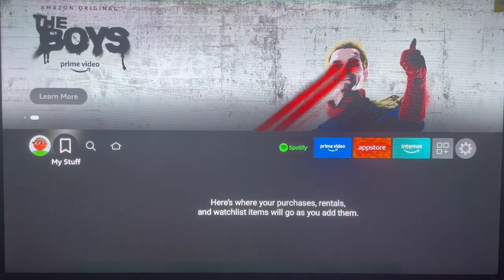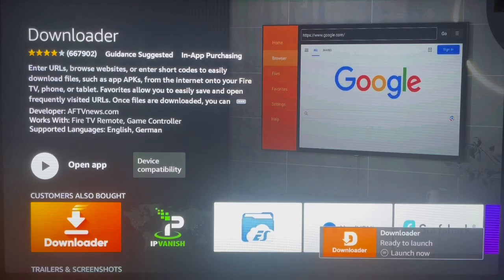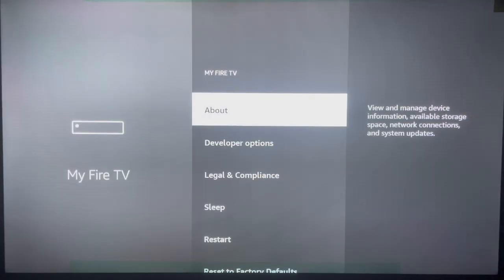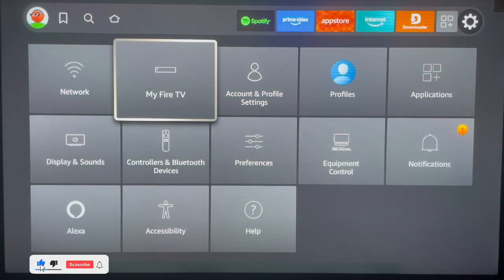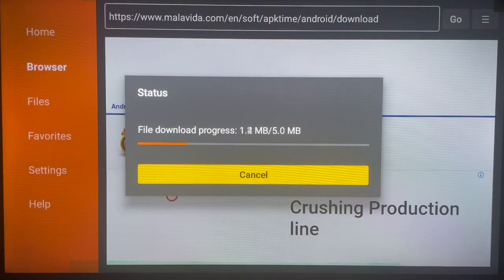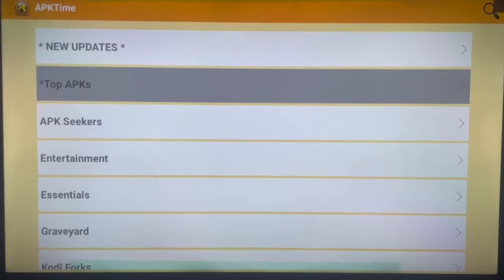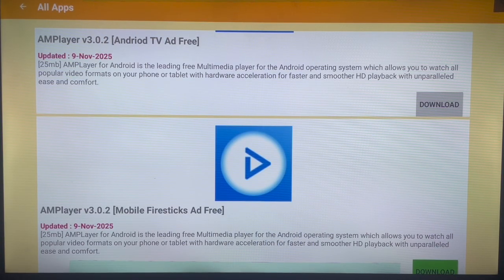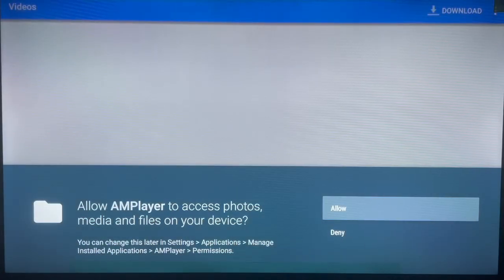✅How to Download & Install AMPlayer App on FireStick (2025 Full Guide)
Step-by-step guide on how to safely download and install the AMPlayer app on your FireStick or Fire TV in 2025. Works for all models and regions — easy, fast, and beginner-friendly.